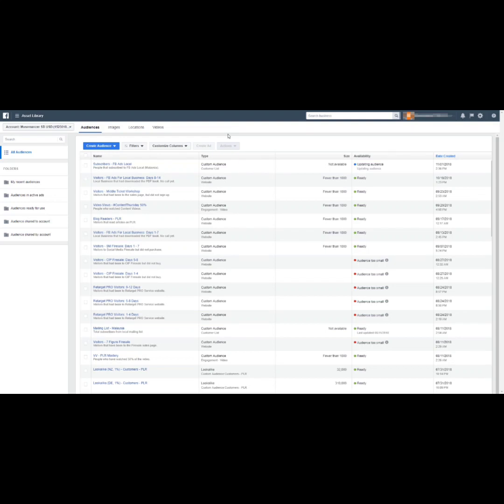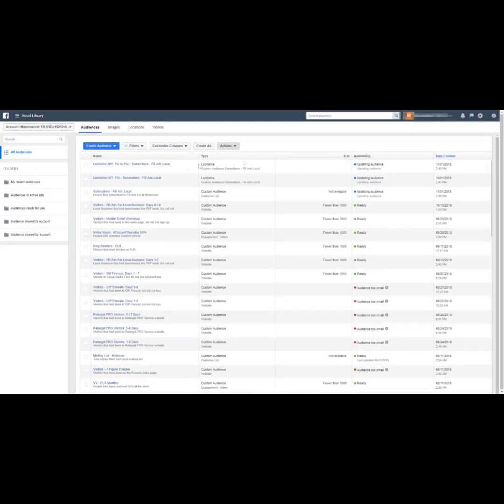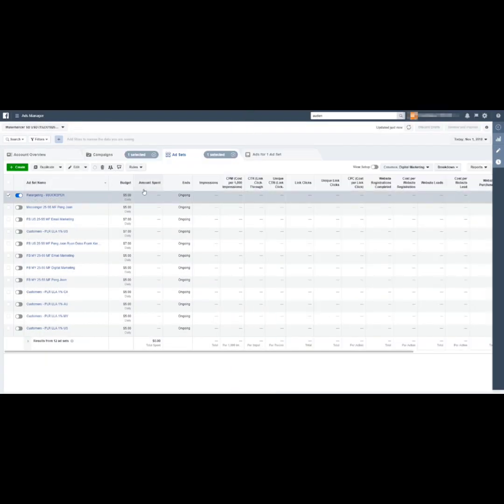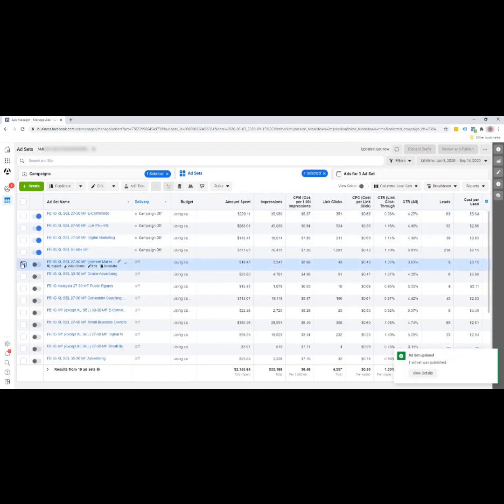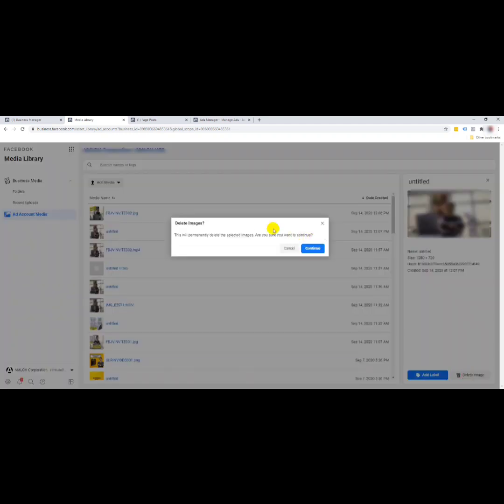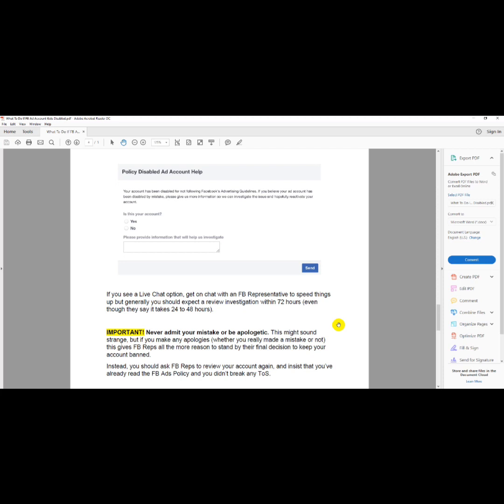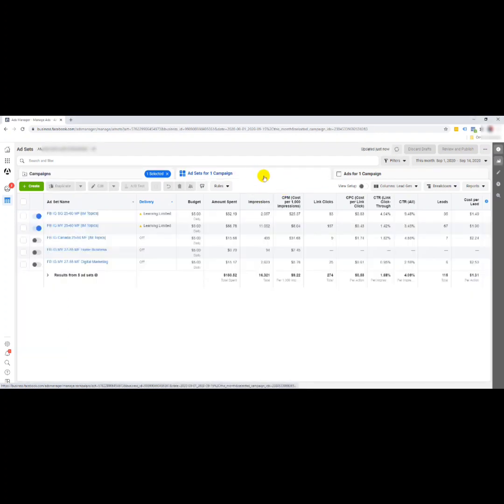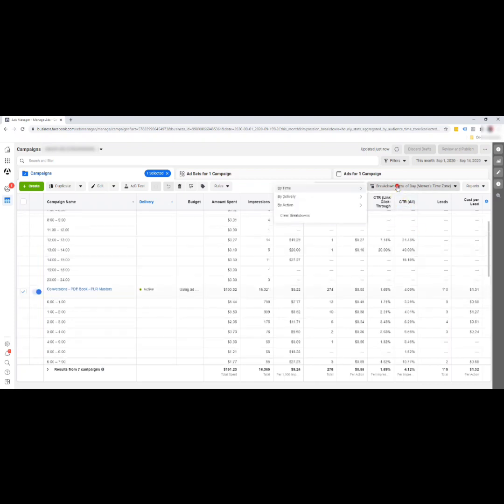Facebook Ad Secrets Video Course. (Part - 2).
Earn money online in 2022 from Facebook Ad Secrets (Part 2).

       In this amazing 100% free video course, you will be taught various Facebook Ad secrets which can help you to earn a greater income. So what are you waiting for? Start now.

digital marketing
earn money online
internet marketing
facebook videos
online business

I hope you UNDERSTAND the video course Thouroly